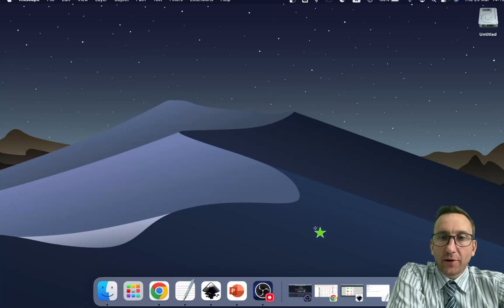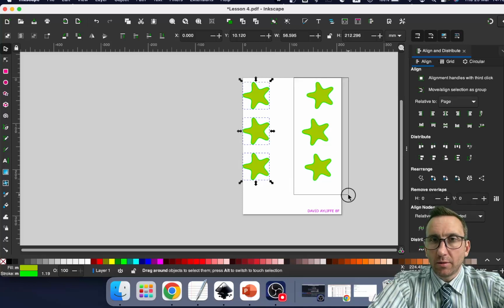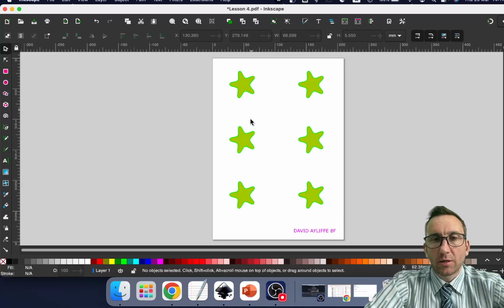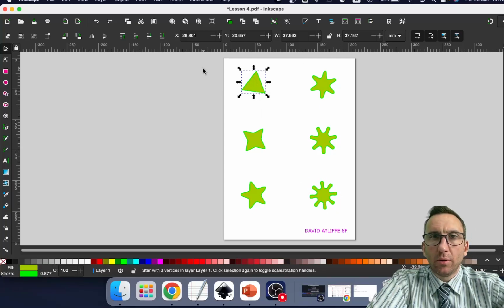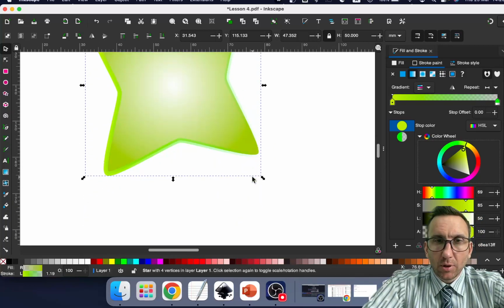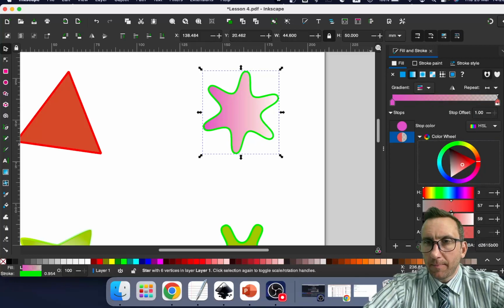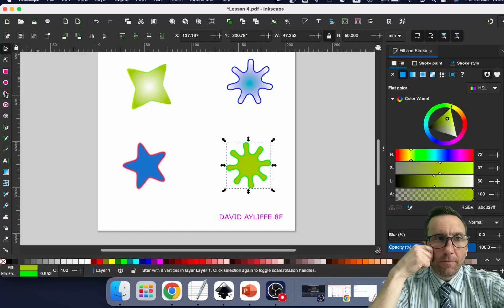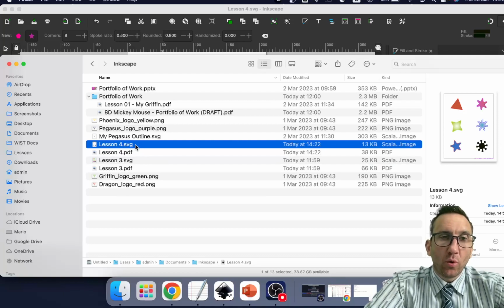Inkscape - Lesson 4 - Stars and Polygons